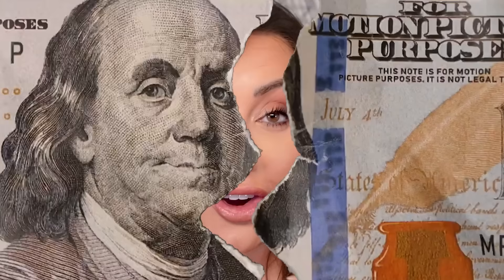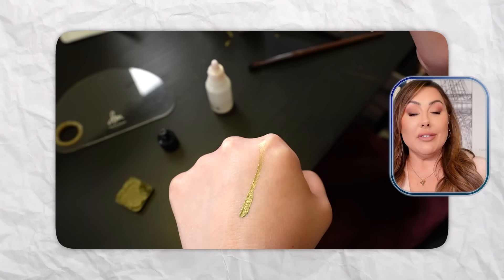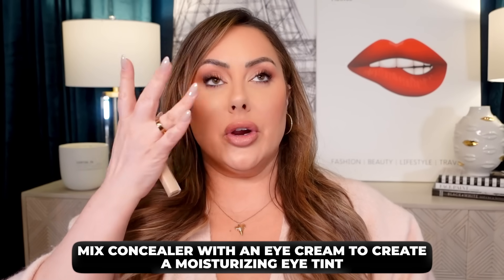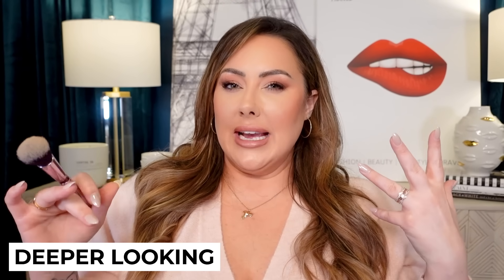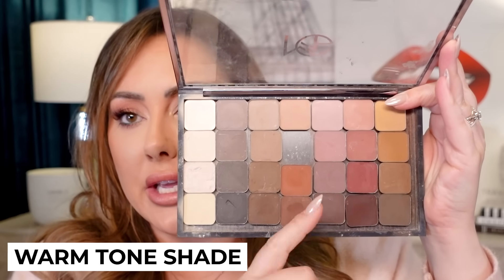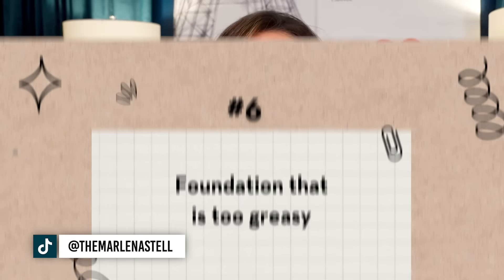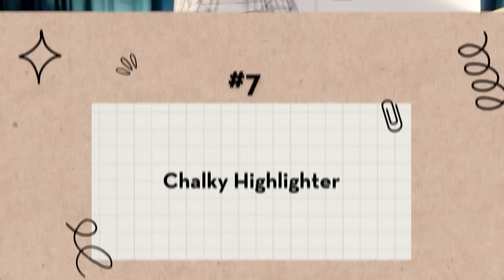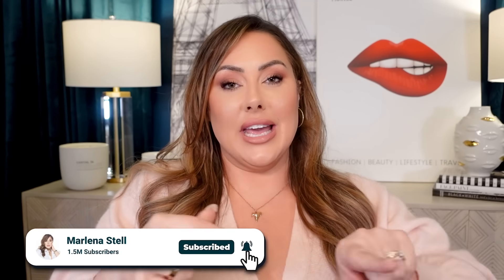8 Ways to Make BAD MAKEUP Products Work for You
xoxo,
Marlena